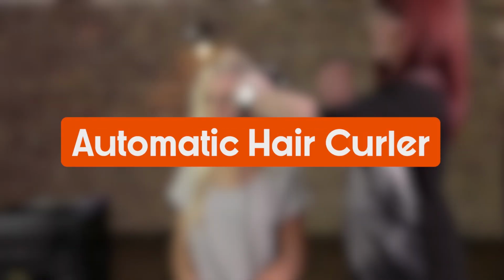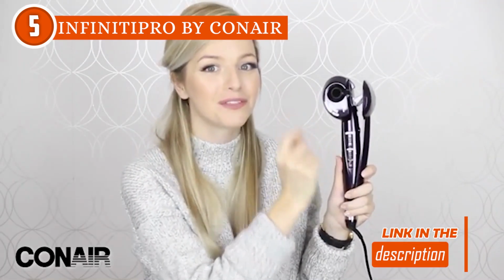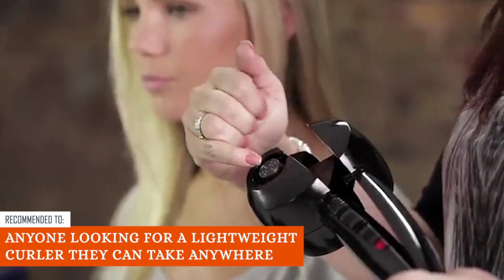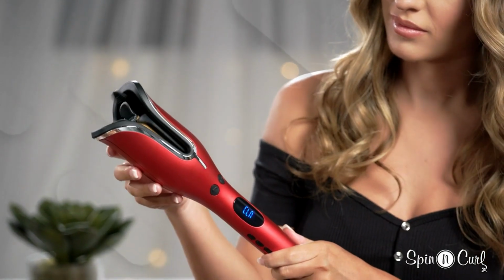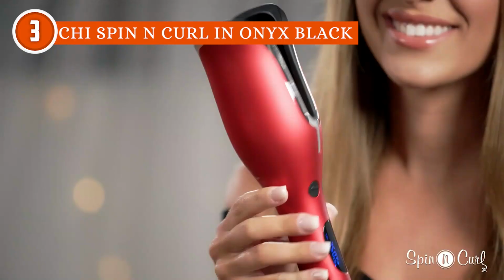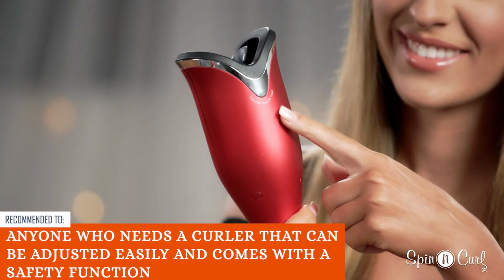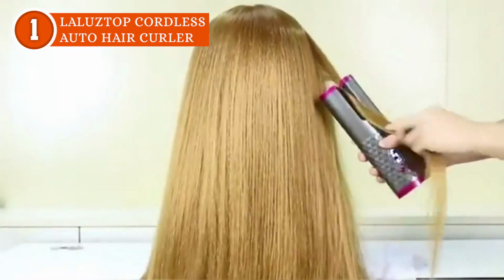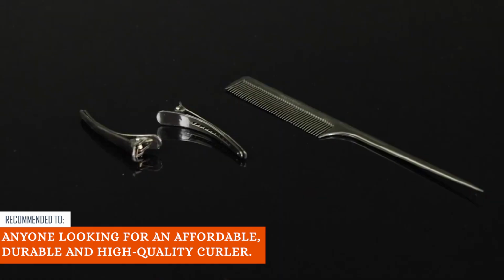🙌 Top 5 Best Automatic Hair Curlers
auto curly hair | auto curls | best automatic hair curlers

00:00 - Introduction
**00:51** - INFINITIPRO BY CONAIR

**02:02** - Kiss Instawave Ceramic curler

**03:17** -CHI Spin N Curl in Onyx Black

**04:48** - PHILIPS StyleCare Prestige

**06:18** - Laluztop Cordless Auto Hair Curler

If you have straight, long hair, curling it for a special occasion may be more difficult for you than it is for your friends with shorter styles. Since long hair is heavier and requires more time to wrap and curl than shorter hair, you may find that any curls you do wind in fall out more quickly. If you’ve been feeling that at-home curls are out of reach for your hair length and type, worry no more; we have here a list of the best Automatic Hair Curlers currently available.

Some of the footage used in this video is not original content produced by thinkhealthandwellness.com. Portions of stock footage of products was gathered from multiple sources including, manufactures, fellow creators and various other sources.